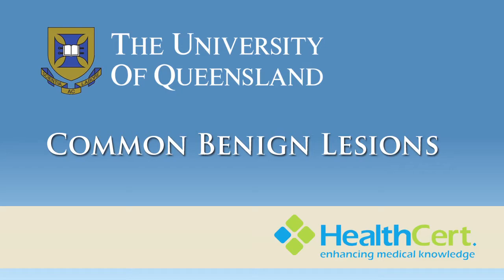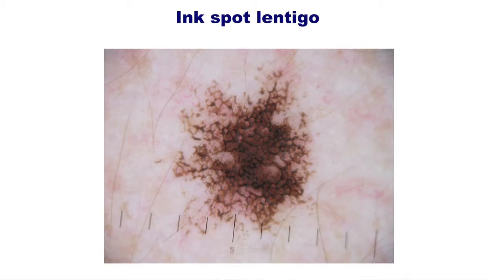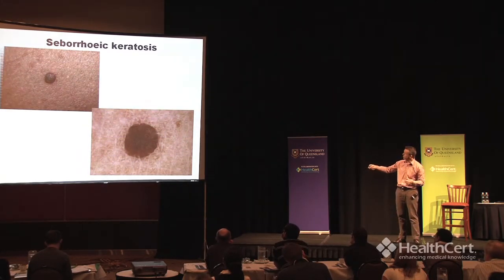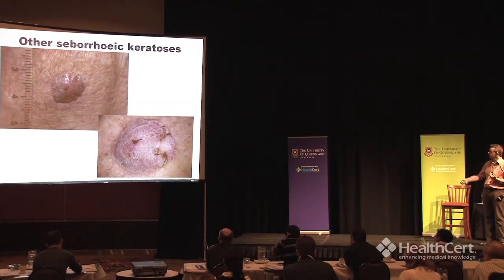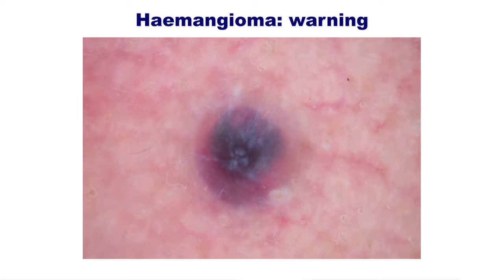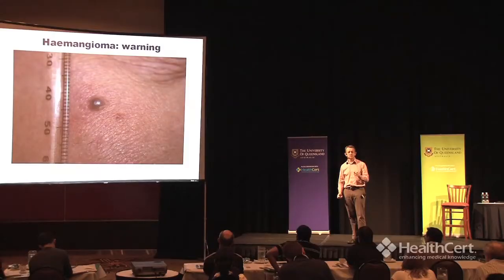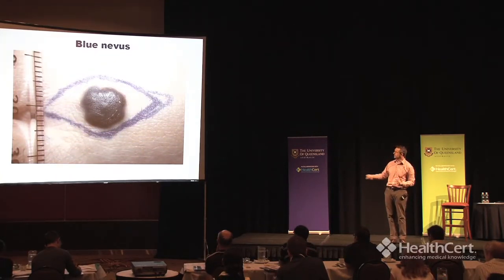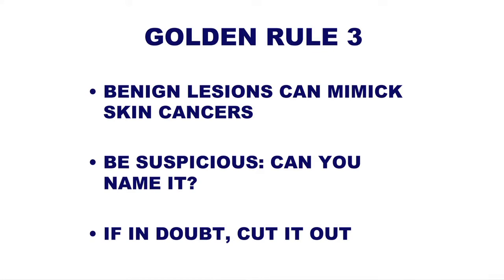Extract from the UQ Certificate in Primary Care Skin Cancer Medicine